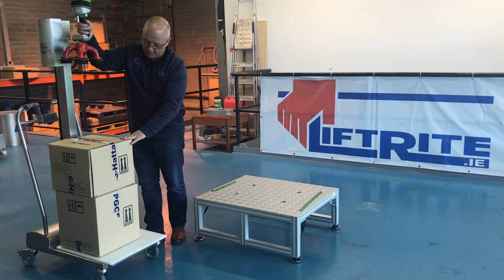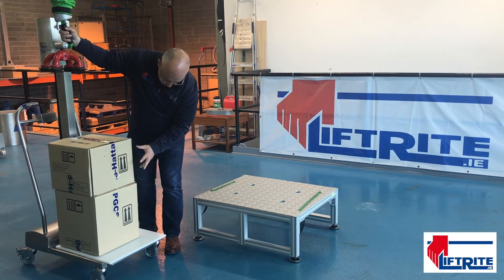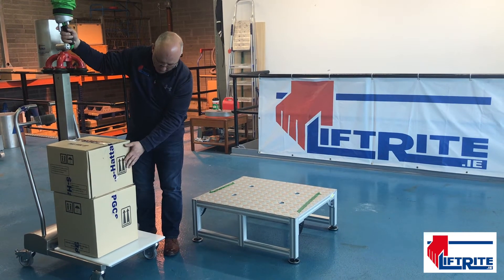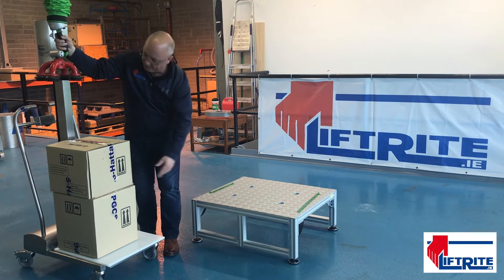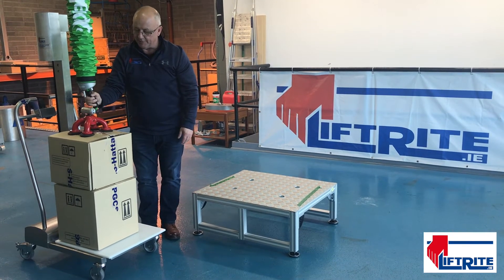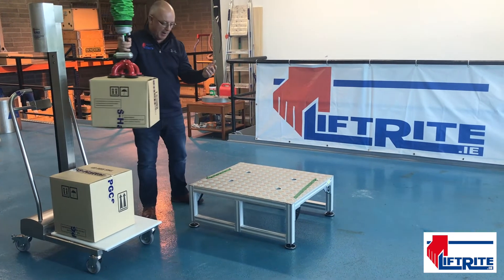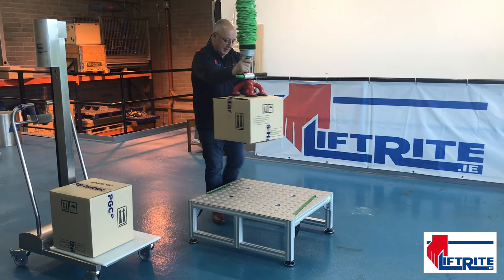Tube Lifter for Lifting Boxes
Key Features

-Easy to use and operate.
-Ergonomically designed.
-Different control options..
-Extensive safety functions integrated
-CE marked
-Available in Mild Steel or Stainless Steel.
-EX rating or ATEX compliant on request.